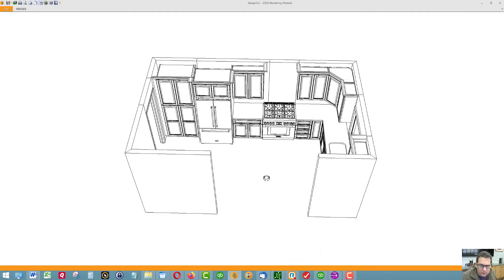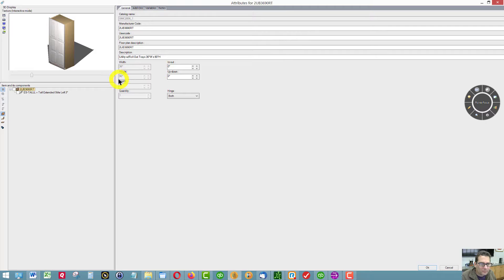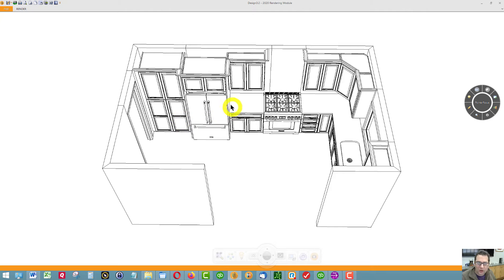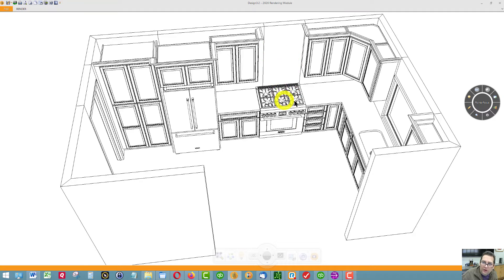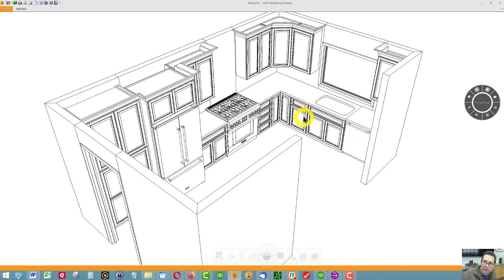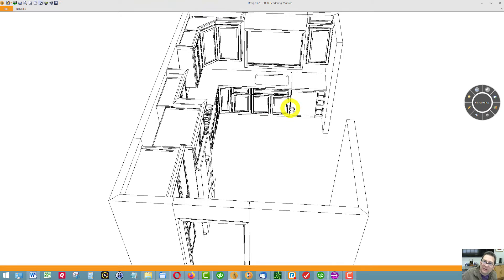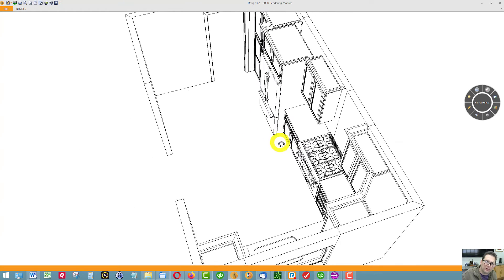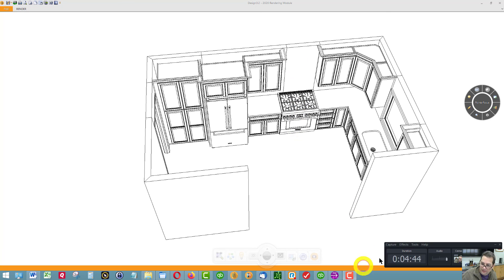Hampton Kitchen Remodel Part 1